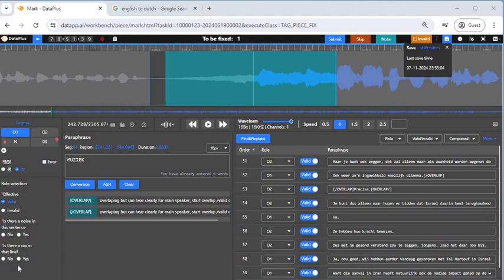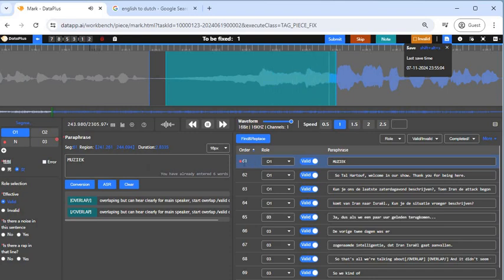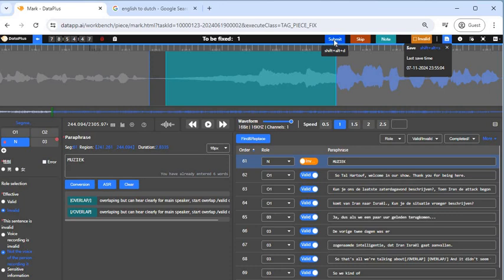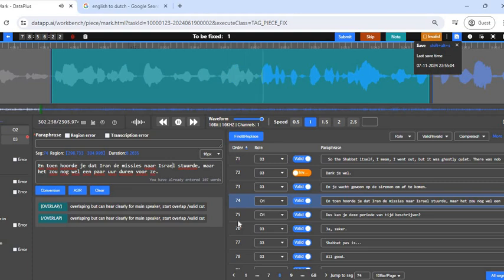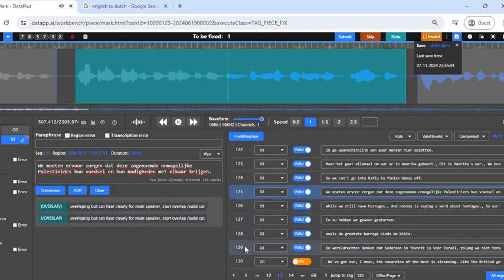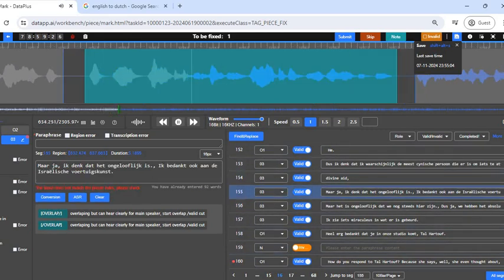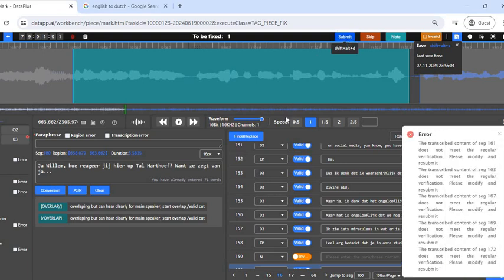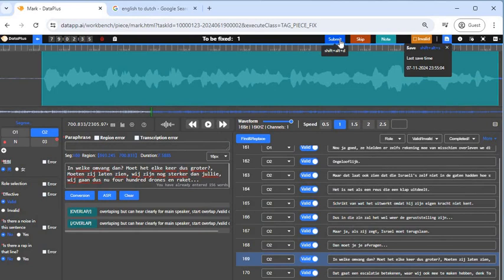Correcting Errors on DataPlus Transcription Full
In this video, you will learn how to correct the common errors stopping you from been able to submit your task. Correction of errors in your DataPlus segmentation and Transcription project made easy.
This video explains how to successfully carry out your transcription project on DataPlus and helps solve errors encountered during and after segmentation.
Watch, learn and enyoy working on your DataPlus transcription project.